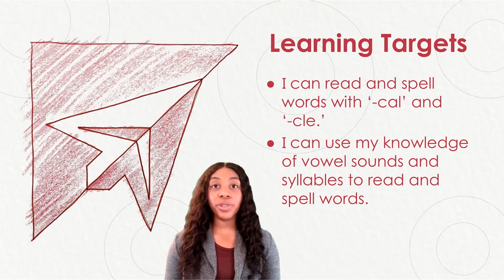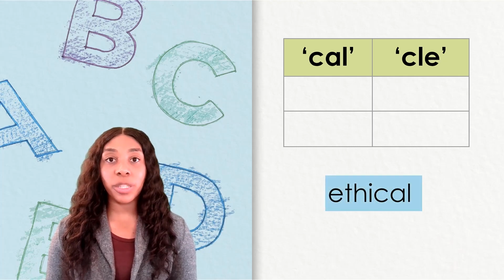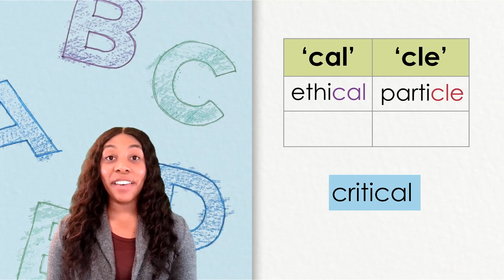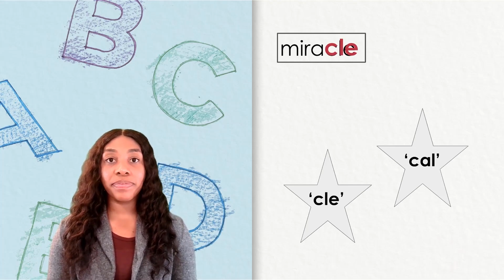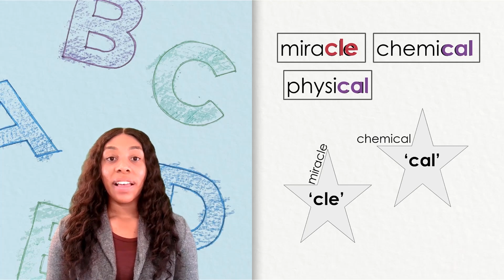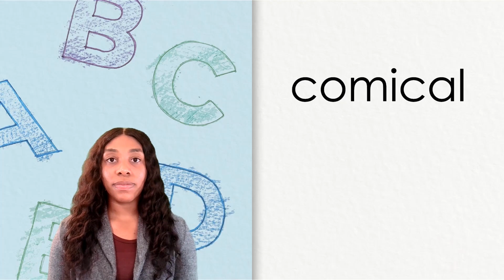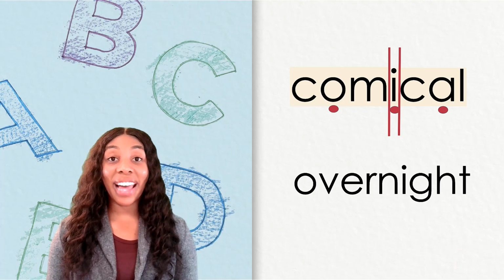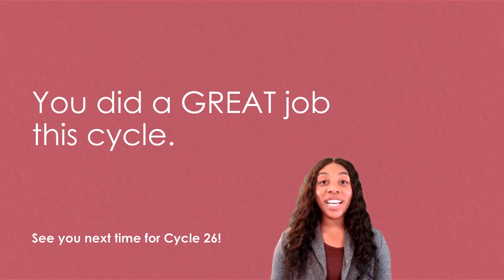Skills Flex: G2M4C25L125 [Grade 2, Module 4, Cycle 25, Lesson 125]